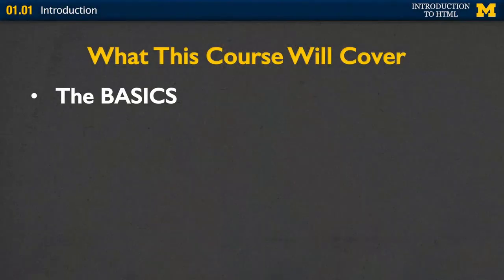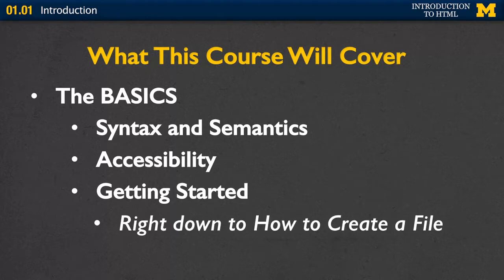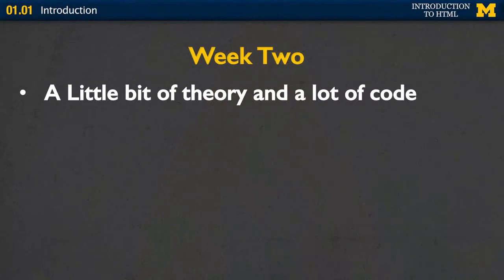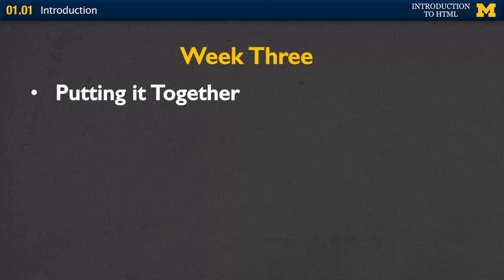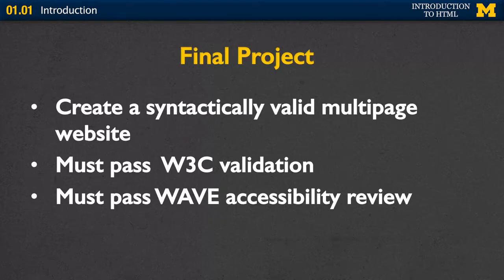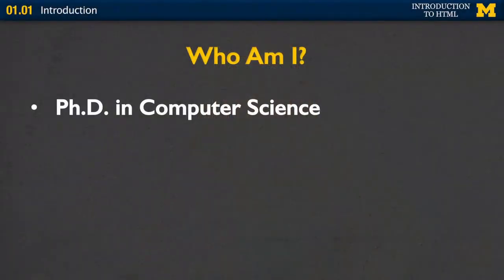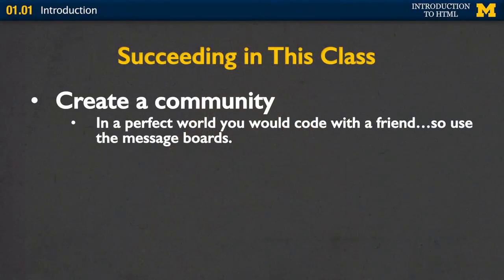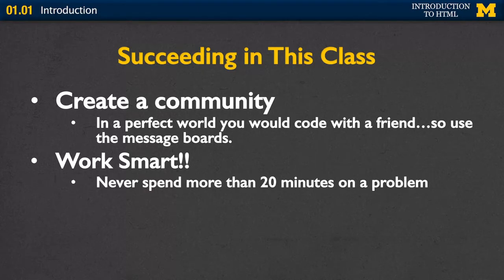01 01 Welcome to Introduction to HTML5 Week One